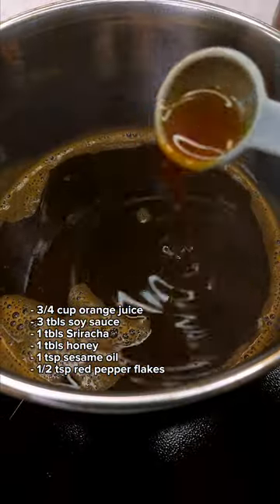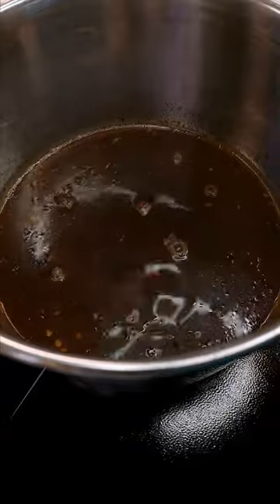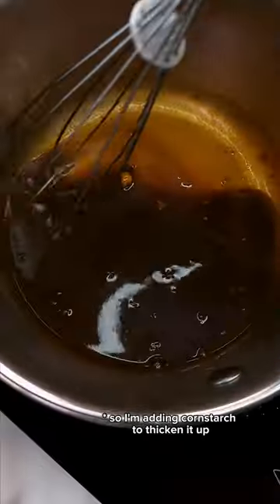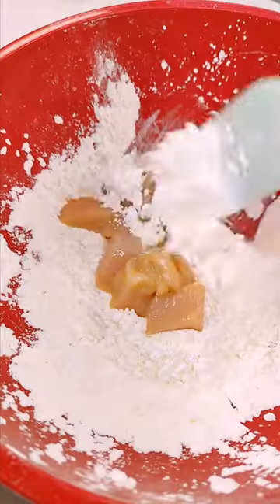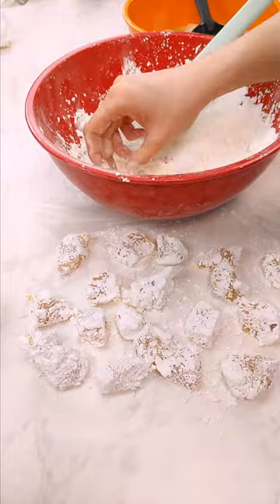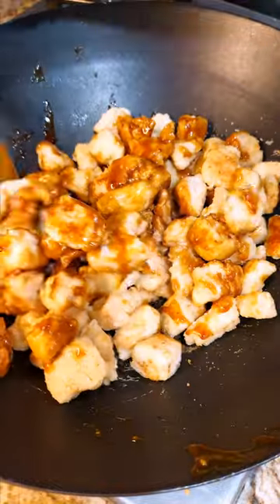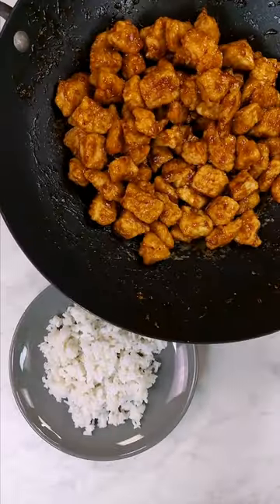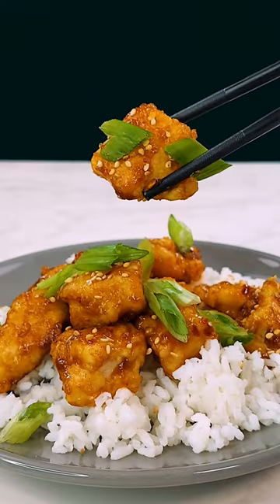Is SNOOP DOGG's Orange Chicken even good? 🤔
I made Snoop Dogg's Orange Chicken! This took far longer than I thought it would (though to be fair that's almost certainly my fault), but the result is really what matters! So is it even good?

⭐RECIPE:
- 3/4 cup orange juice
- 3 tbls soy sauce
- 1 tbls Sriracha
- 1 tbls Honey
- 1 tsp sesame oil
- 1/2 tsp red pepper flakes
- 2 large eggs
- 1 1/2 cups cornstarch
- 2lbs chicken (I used chicken breast)
- 1/2 cup canola oil
- 2 tsp sesame seeds (for serving)
- Scallions sliced (for serving)

Preparation:
1. In a small saucepan over medium heat, whisk the orange juice, soy sauce, Sriracha, honey, sesame oil, red pepper flakes. Bring to a simmer and cook for 6 to 7 minutes. (I added about a tsp or so of cornstarch with water to help thicken it). Remove from the heat and set aside.
2. In a large bowl, whisk the eggs until blended. Place large bowl next to eggs and put cornstarch into it.
3. Add the chicken to the bowl with the beaten egg and toss to coat. Using a slotted spoon, lift the chicken from egg and let any excess drip back into the bowl. Toss the chicken in the cornstarch to coat, shake off excess cornstarch, and set aside.
4. Line an area with paper towels, set aside. In a large skillet over medium-high heat, heat canola oil. Swirl the pan to cover the bottom completely.
5. When the skillet is hot, carefully add the chicken to the oil. Cook for 3 to 4 minutes each side. Until golden brown. Transfer the cooked chicken to paper towels.
6. Return chicken to the skillet. Pour the orange sauce over the chicken. Stir to coat. Cook for 2 to 3 minutes.
7. Serve chicken and orange sauce over cooked rice, garnish with sesame seeds and scallions. Enjoy!